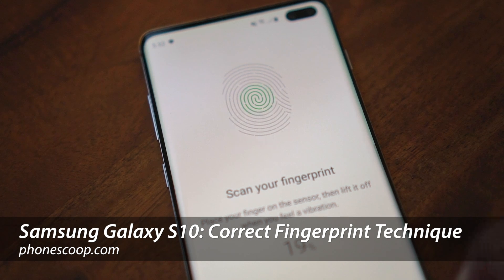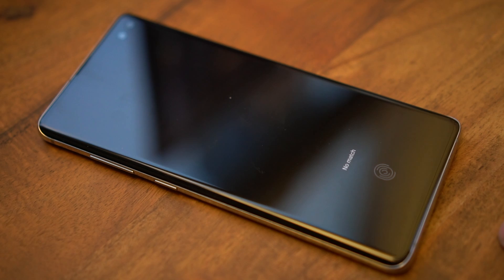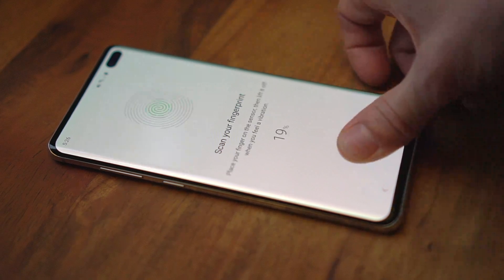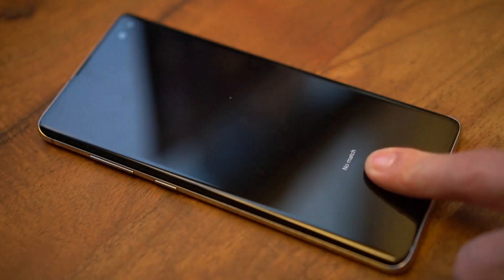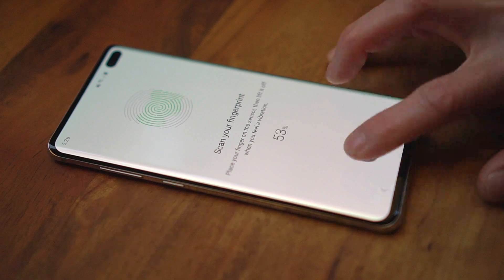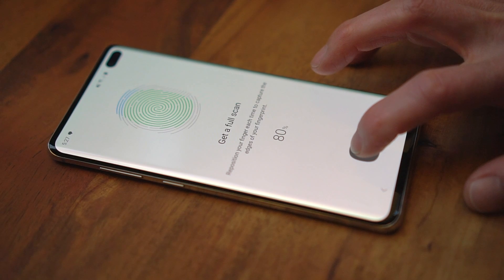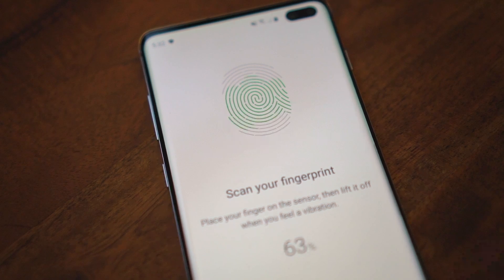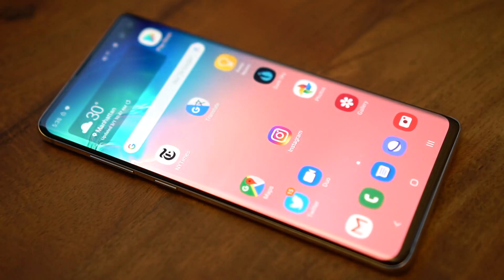How to Avoid Fingerprint Reader Hell on the Samsung Galaxy S10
The Samsung Galaxy S10 and S10+ have an unintuitive fingerprint setup process. It's easy to do it wrong, which makes the new in-display fingerprint reader unreliable. This video shows you the problem, and how to avoid it.